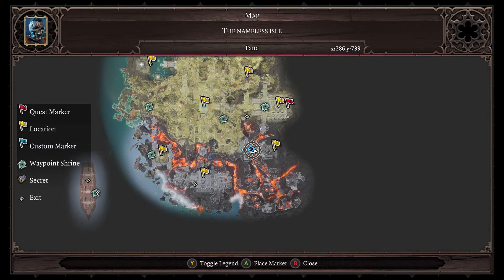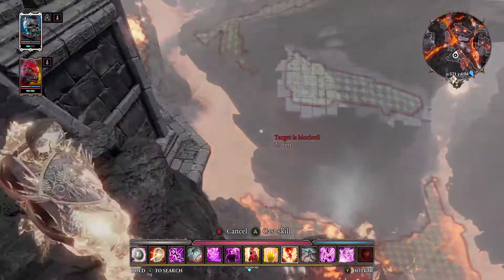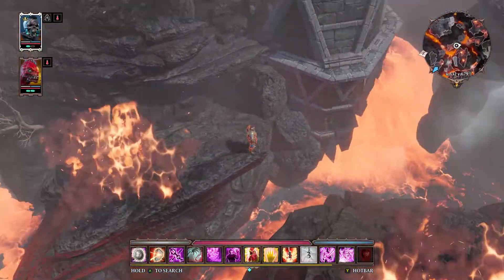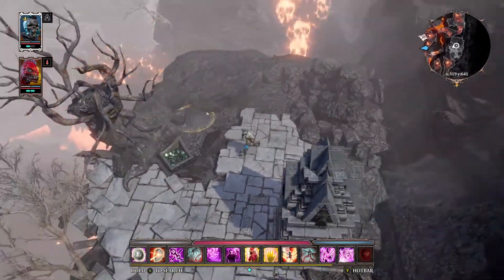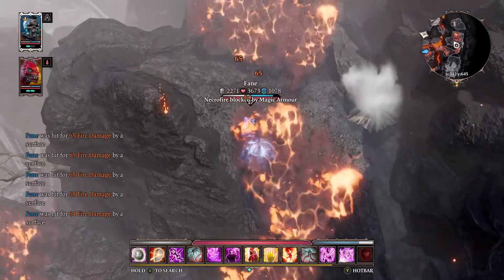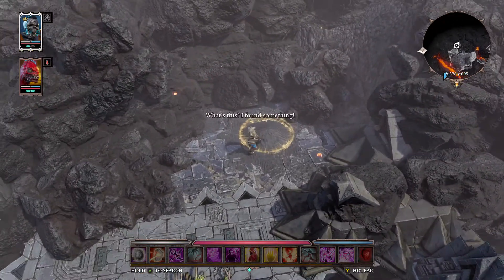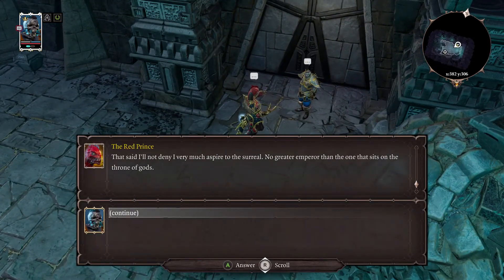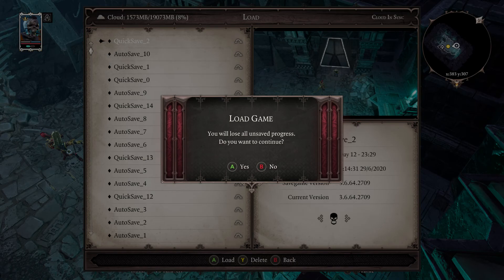Divinity 2, Serious Academic Achievement Walkthough, Tactical Difficulty, Lone Wolf Campaign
Divinity 2, Serious Academic Achievement Walkthough, On Tactical Difficulty, Lone Wolf Campaign. I'm playing on PC using a Xbox One controller. No Giftbags or Mods